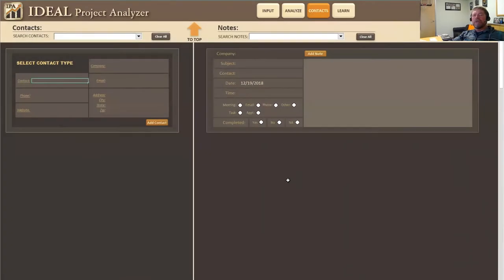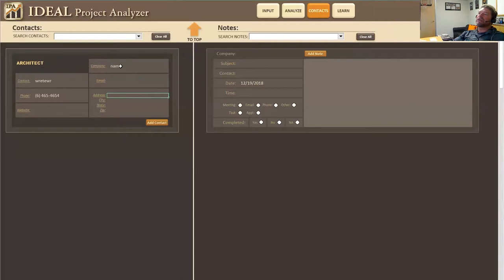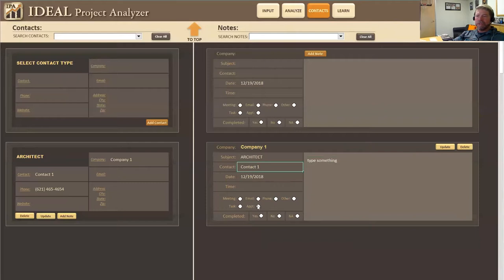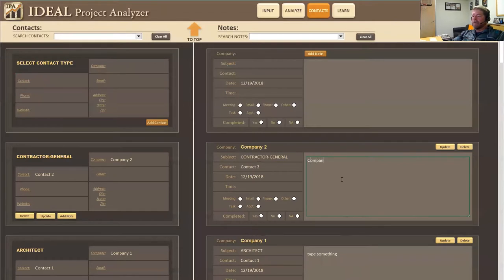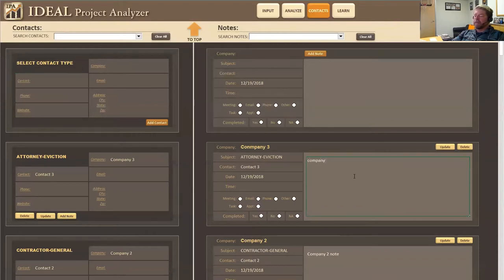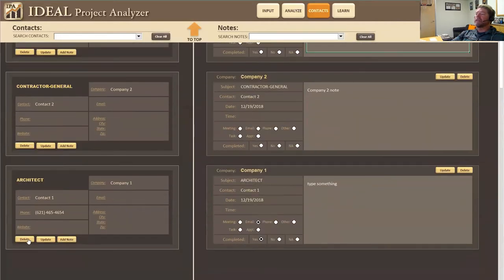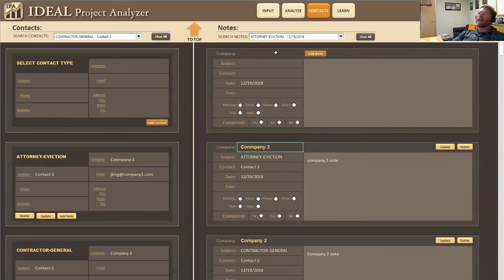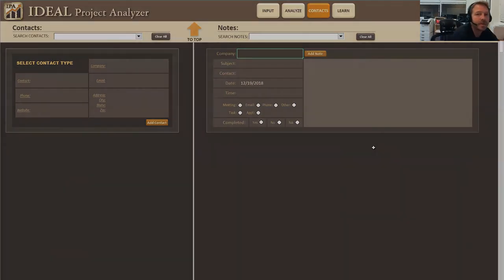IPA - Navigating the Contacts Page